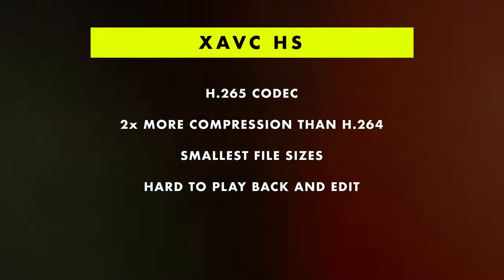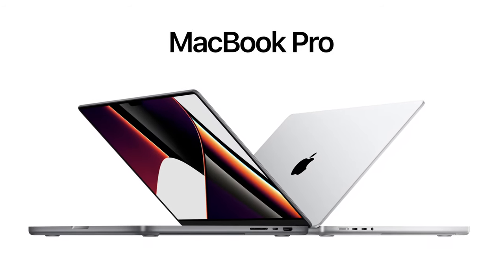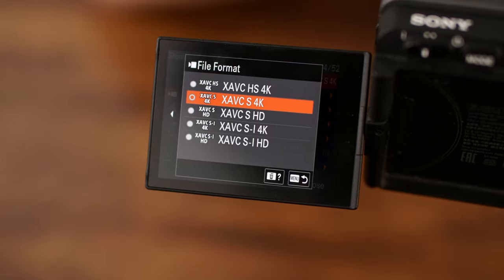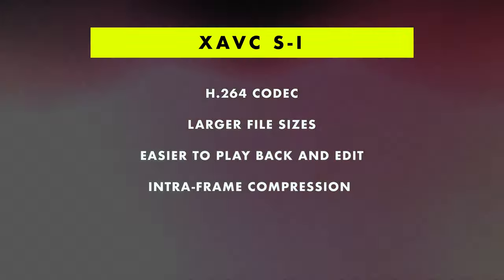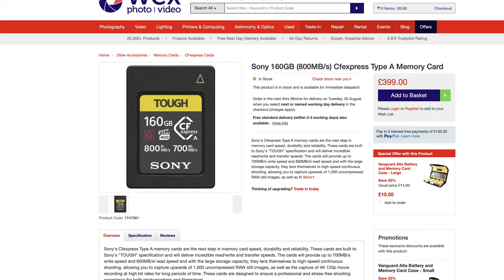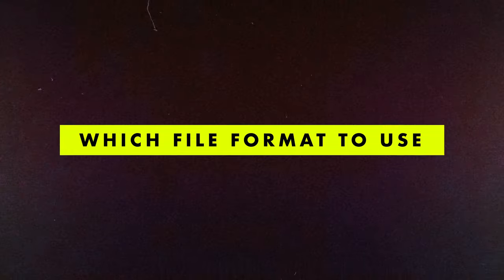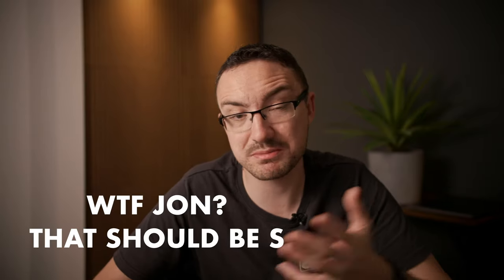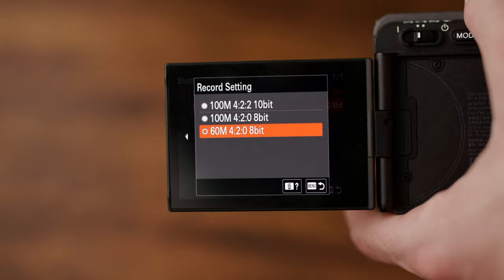Use THIS Codec! Sony A7IV, A7SIII & FX3 Best File Format